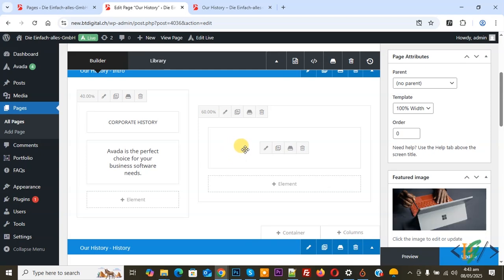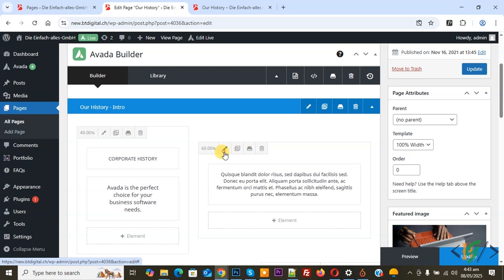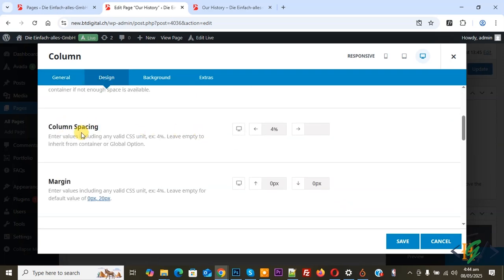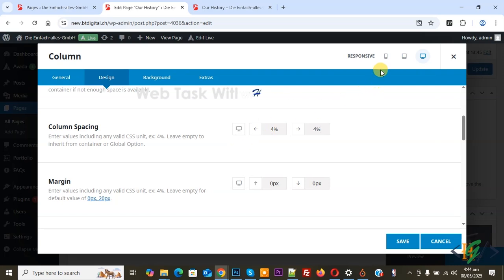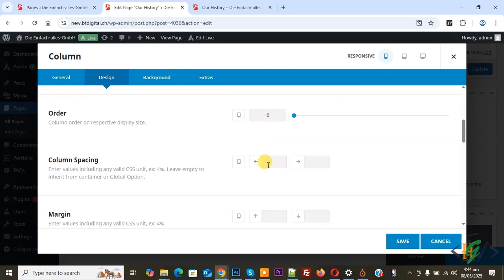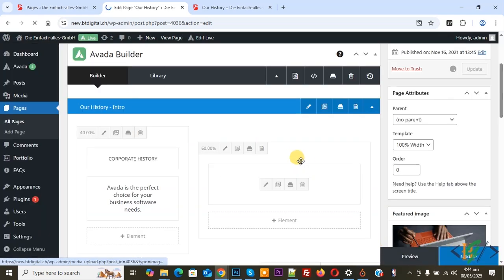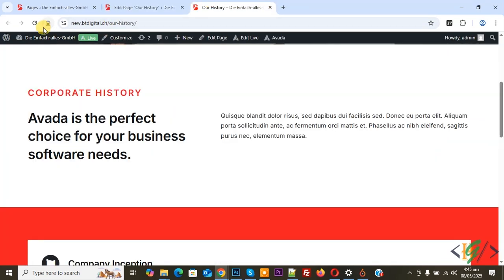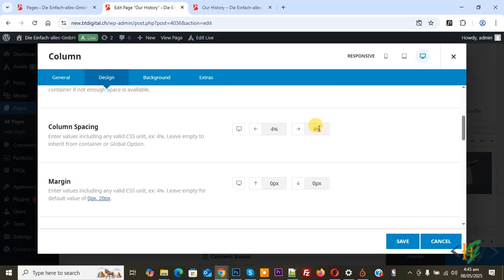How to Add Column Spacing for Different Devices in Avada in WordPress | Desktop | Mobile | Tablet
In this wordpress tutorial for beginners you will learn how to set different columns spacing / space for different device type e.g desktop / mobile / tablet in avada theme in wordpress. So you can add column spacing (right / left) value in px pixel or prcentage % or any other value format in container or column for different screen layout. So you can add different column spacing for desktop and different for tablet or mobile view.